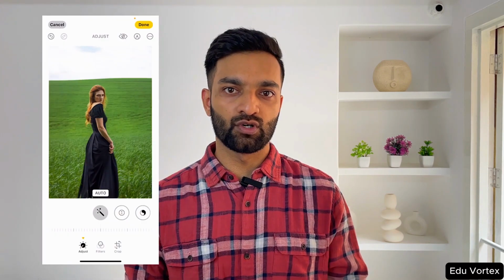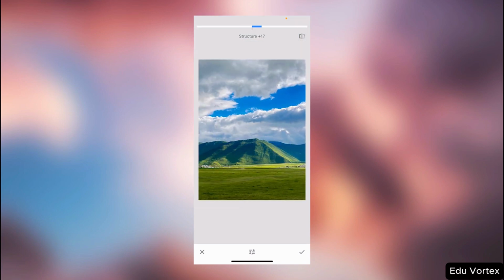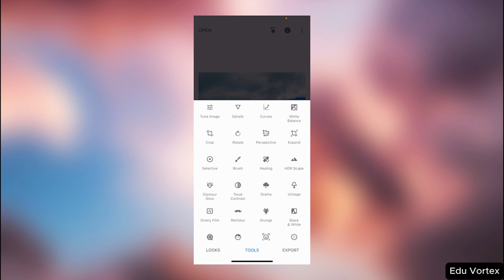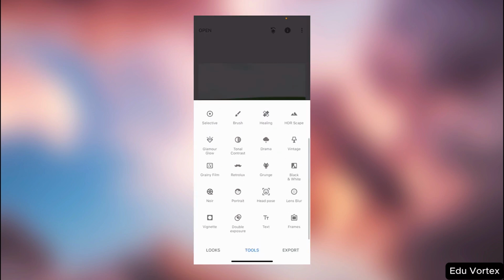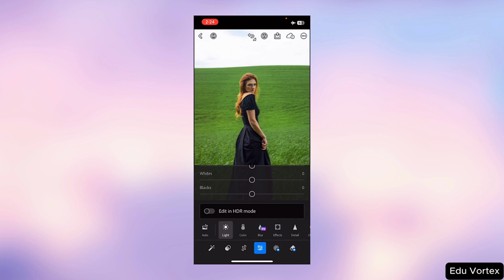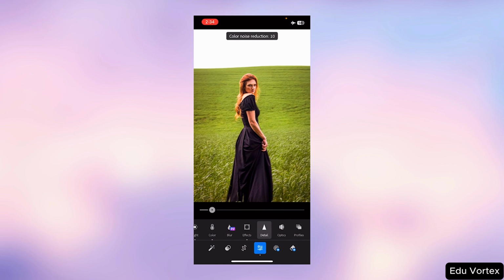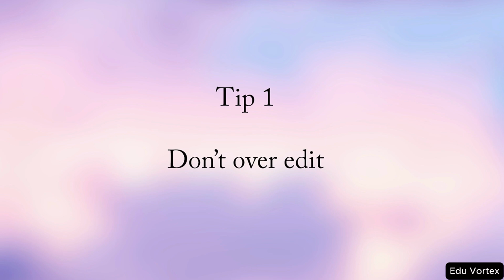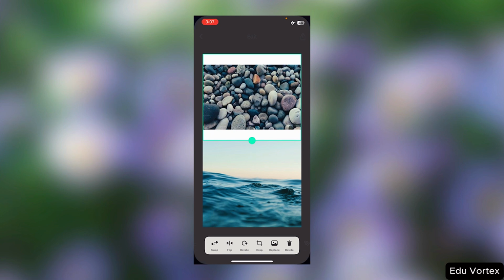iPhone Photo Editing Masterclass: Lightroom, Snapseed & VSCO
Unlock the full potential of your iPhone camera with this ultimate Photo Editing Masterclass using Lightroom Mobile, Snapseed, and VSCO. Learn how to professionally edit photos directly from your phone and transform ordinary shots into stunning visuals that stand out on social media. This full step-by-step course is perfect for beginners and mobile creators who want to take their photo editing skills to the next level.

Whether you're an aspiring Instagram creator, mobile photographer, or digital marketer — this class will help you master the tools professionals use to color grade, retouch, and style images using just your iPhone. Don’t just shoot photos — create scroll-stopping visuals that get noticed!

📷 What You'll Learn:

Lightroom Mobile editing techniques

Snapseed filters & tools

VSCO color grading & presets

iPhone photography tips & tricks

Before/after editing examples

Bonus tips for editing faster and smarter

🎯 Perfect for: Beginners, iPhone users, creators, influencers, bloggers, and anyone wanting to elevate their photo game in 2025.